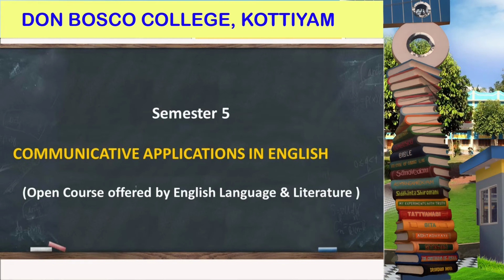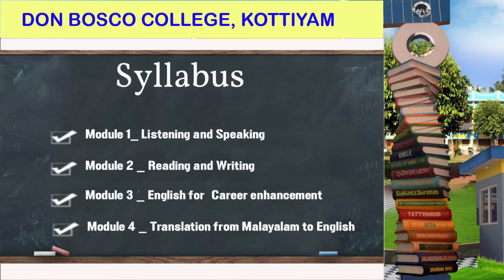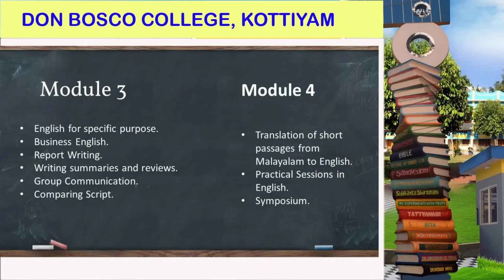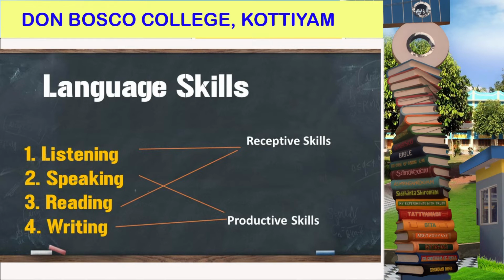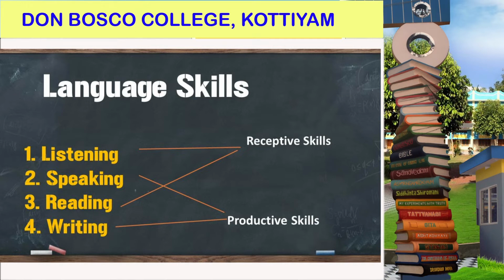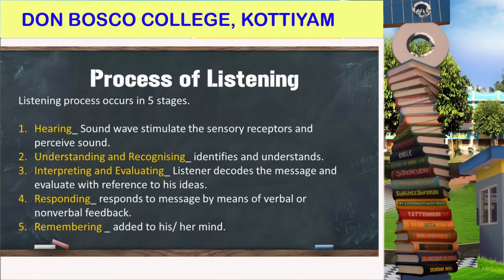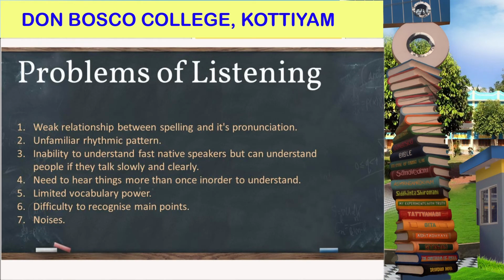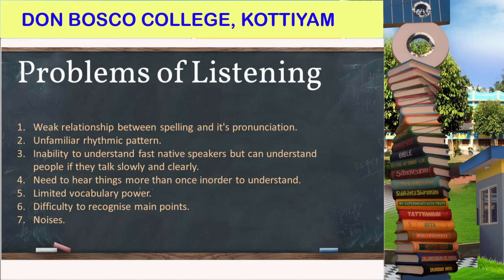Communicative Applications in English :Introduction ( Lecture 1)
This lecture include an analysis of the syllabus of 5th semester open course paper Communicative Applications in English, offered by English Language and Literature. It also include the details of four language skills and listening skill in detail.